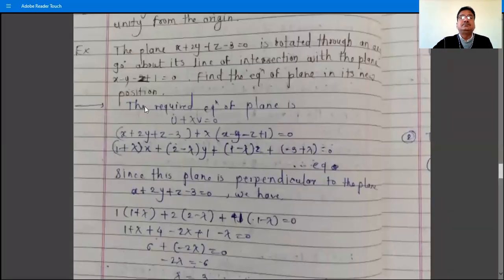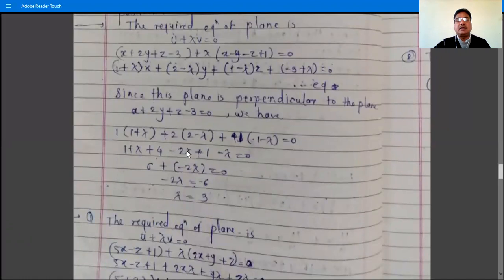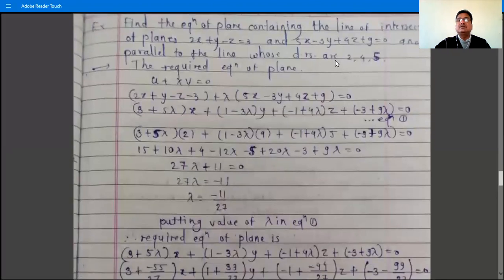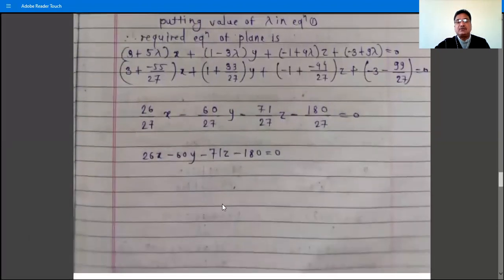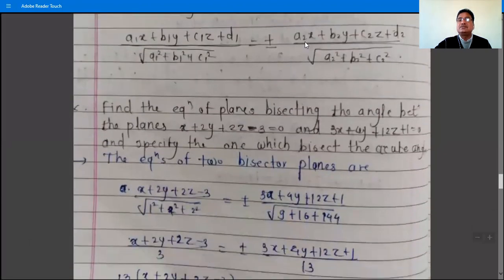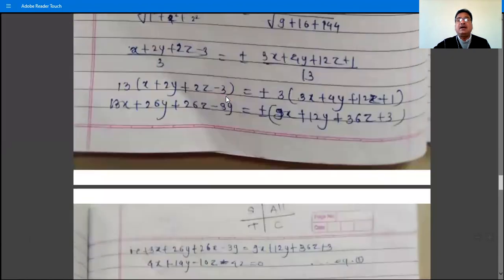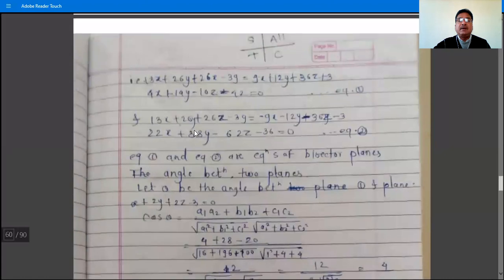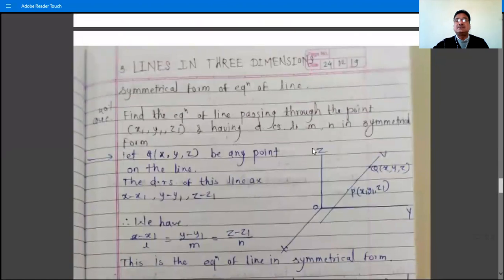13.F.Y.B.Sc.(Sem-II. Paper-I: Analytical Geometry) Planes in three dimensions -7 Dr.B.D.Gavhane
System of planes passing through line of intersection of two planes and bisector planes-Examples